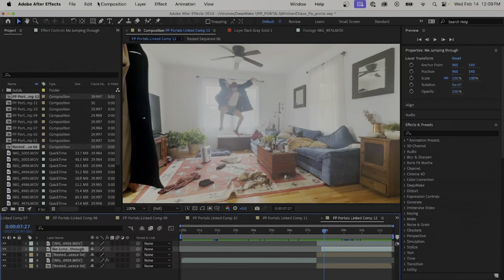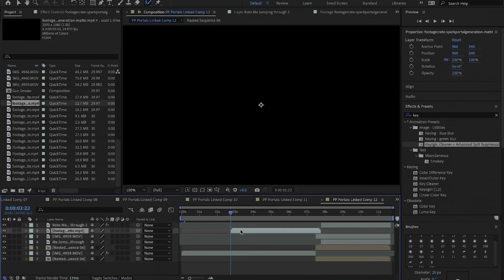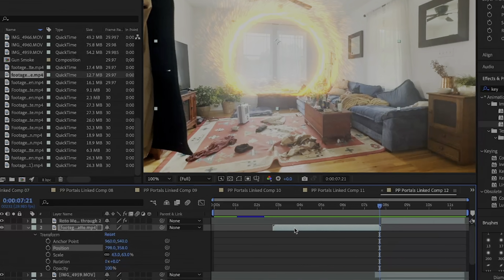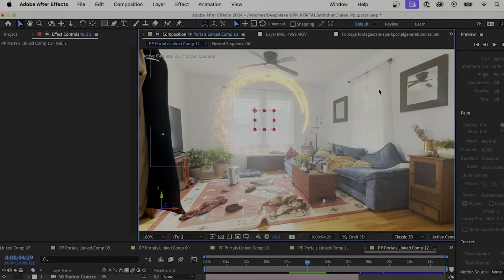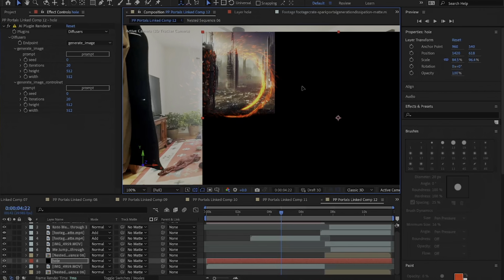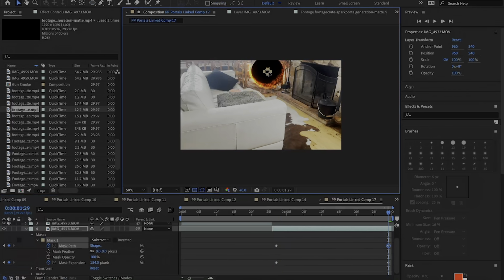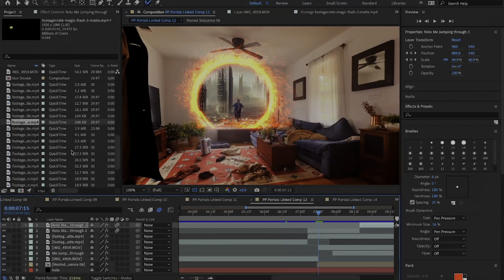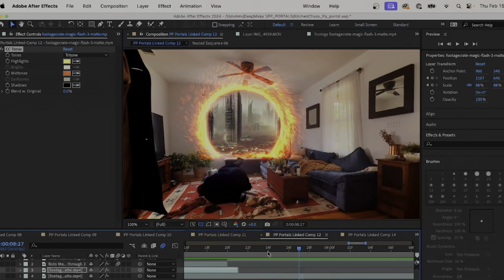How to Make a Portal Effect with AI Image Generator in Adobe After Effects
In this tutorial, I go over how to make a Dr Strange style portal effect utilizing DeepMake's Stable Diffusion plugin to generate an image with a text prompt, creating the world on the other side of the portal.

After a short video production in my kitchen and living room, and after video editing, I was able to use some assets from online along with the Stable Diffusion open source AI plugin created by DeepMake to create an awesome and unique multiverse portal effect.

I like my visual effects to be quick and easy when editing, and DeepMake allowed me to create a dystopian world and a futuristic desert world in a few clicks of a mouse and a simple text prompt.

Start creating the future with DeepMake.